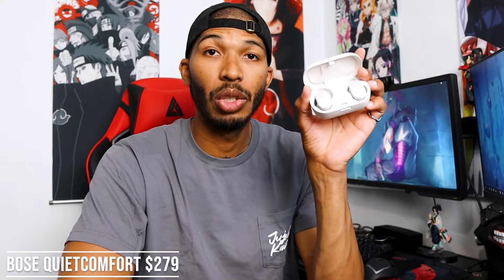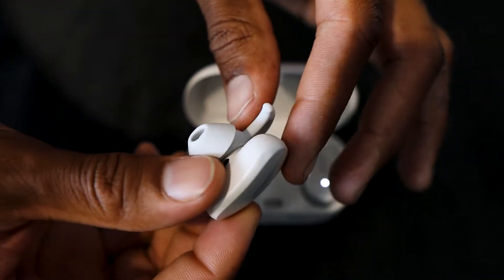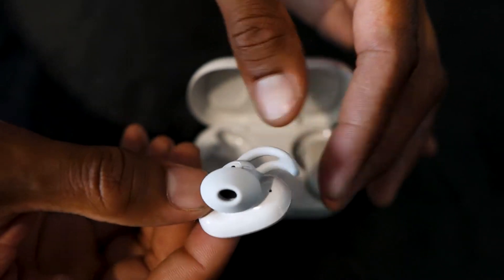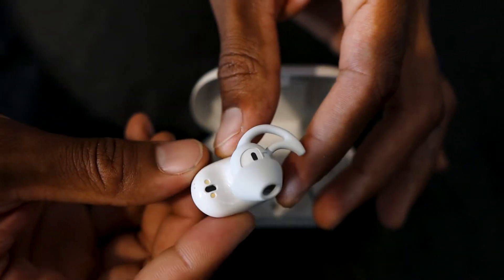Should You Buy Bose QuietComfort Earbuds In 2021?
Bose QuietComfort
In today’s video, we have the Bose QuietComfort Earbuds review. I will be breaking down the time I had with these earbuds. Bose QuietComfort earbuds are ANC earbuds that are supposed to be some of the best out there. We will put that to the test as well. Overall, I enjoyed my time with Bose QuietComfort, but there were a few things I would change about them. I will talk about them in this video.

Time Stamps
0:00 Should You Buy Bose QuietComfort Earbuds In 2021?
0:04 The Toss
0:21 Price
0:34 IPX4 Waterproof
0:43 The Earbuds
1:21 Battery Life
1:55 On Ear Look/Call Quality
2:29 Touch Control
2:45 Nosie Canceling Test
3:10 Nosie Canceling Results
3:45 Slow Connection
4:17 Sound Quality
5:02 Final Thoughts
5:55 Outro